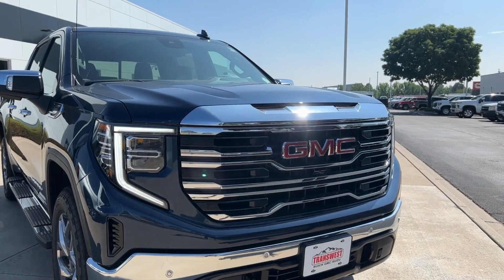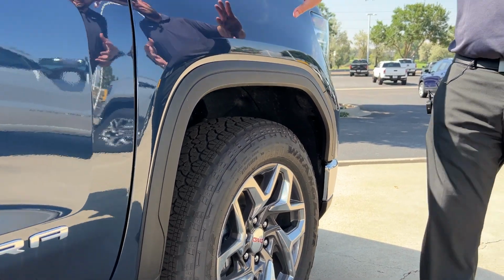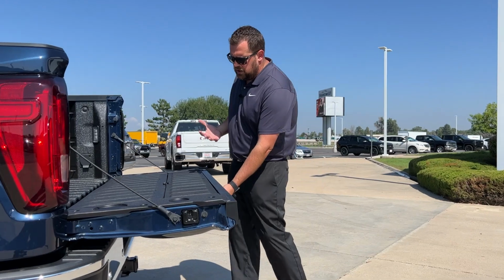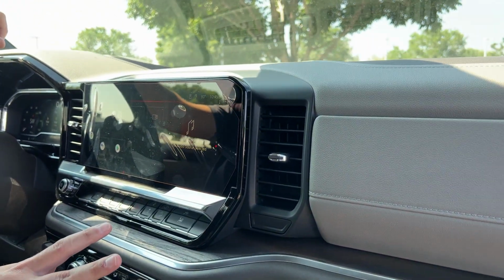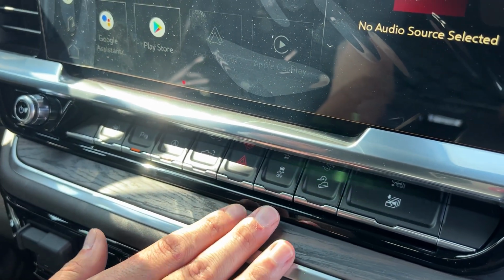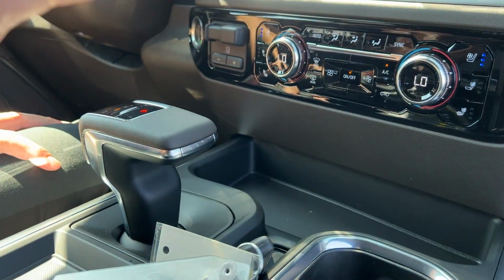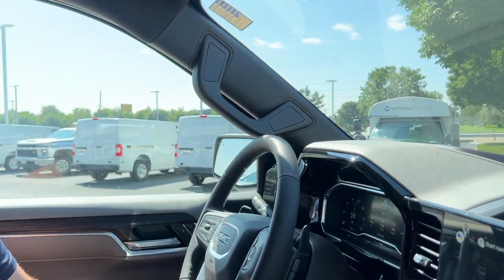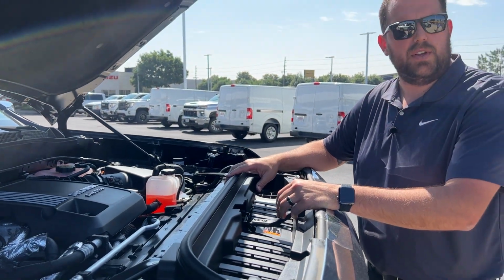The 2022 GMC Sierra SLT Might be the Best Value in the Sierra Lineup!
Today we're exploring the refreshed 2022 GMC Sierra 1500 SLT. We all know there have been a long list of improvements made to the Sierra lineup in this model year. We've covered the Elevation Premium Package and some others but today we're looking at what just might be the best value in the ensemble.
The base truck comes in at a competitive price point and the options for add-ons are endless. The price point takes some of the sting out of the purchase but you still get just about everything offered in the other packages. The updated infotainment system with Google integration is still front and center, allowing you to manage all your media, plot trips easily and even program your trailers for easy setup every time. The GMC Sierra 1500 SLT is truly a force to be reckoned with.